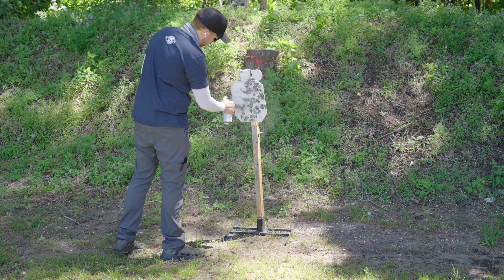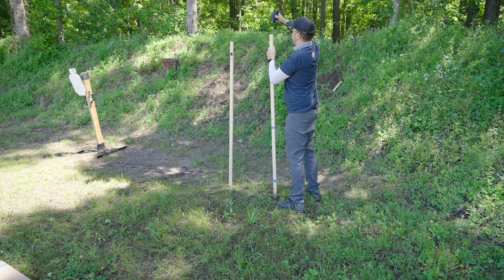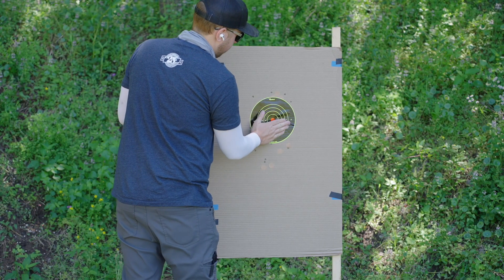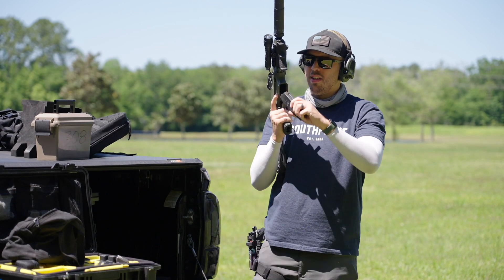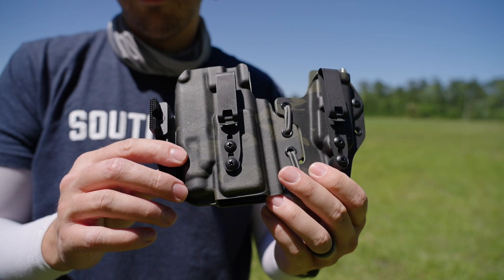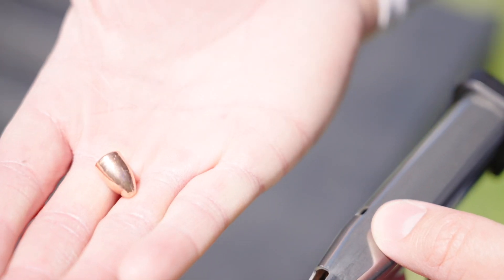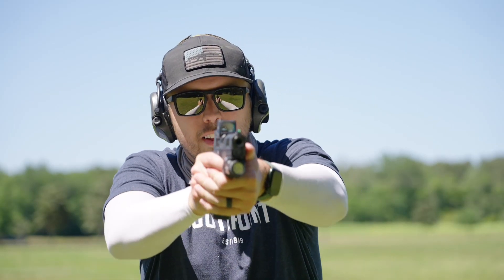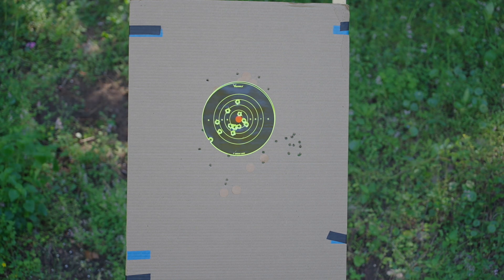Federal 9mm round broke apart in the mag!?